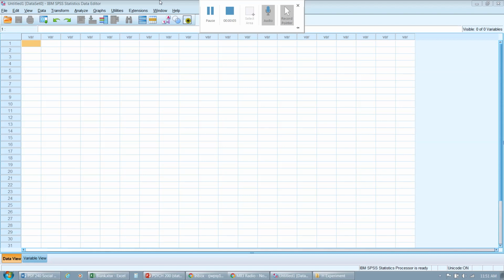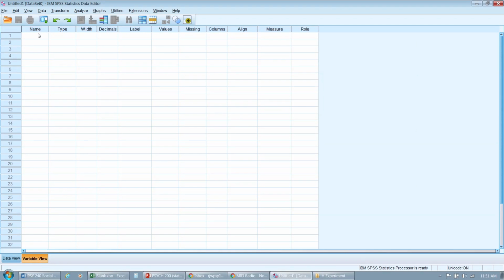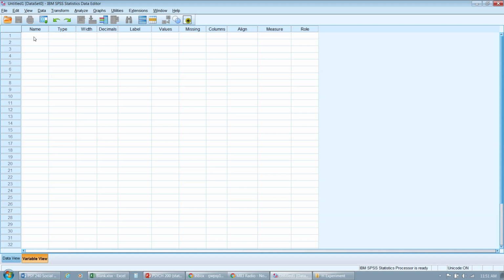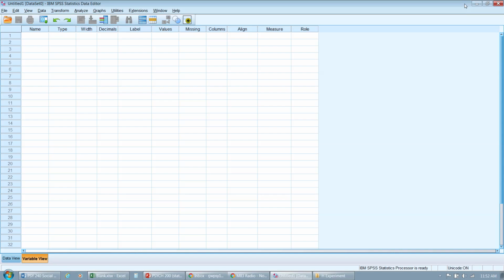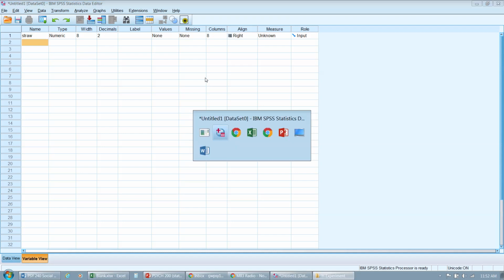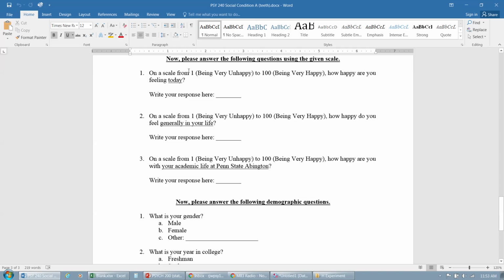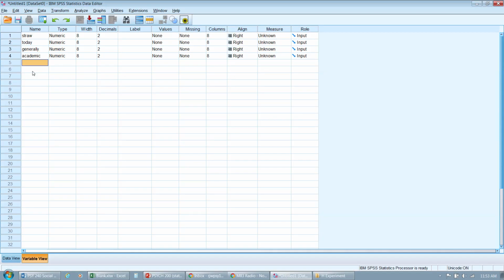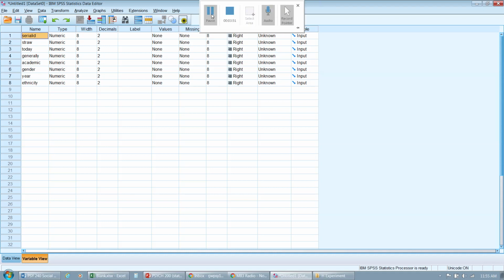2. Setting up variables Part 1